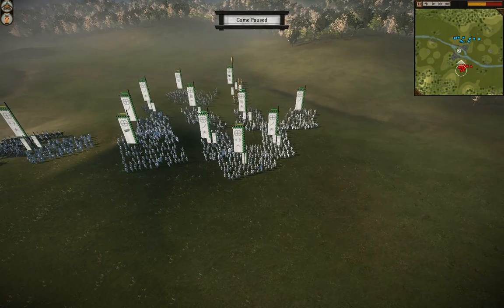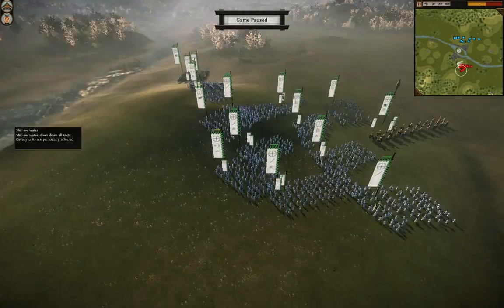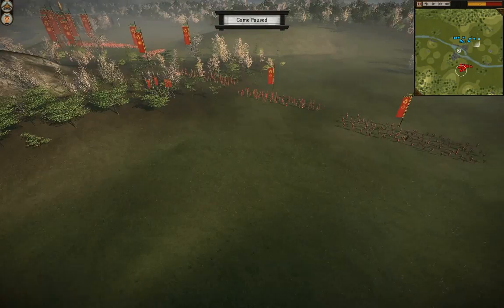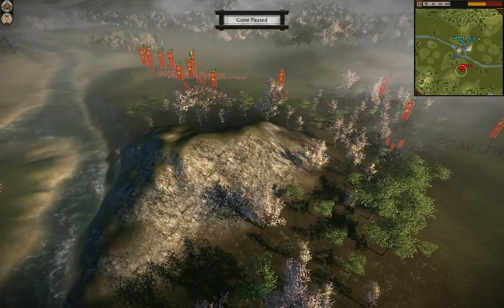Total War: Shogun 2- Commentary on "Chokepoints and You!"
Most of the time I upload battles in a cinematic view with all the normal sound effects, but I had a lot to say about this battle so I did another video on it with my comments.